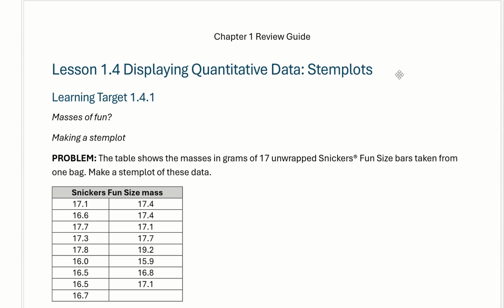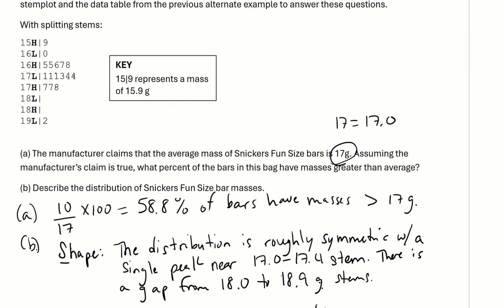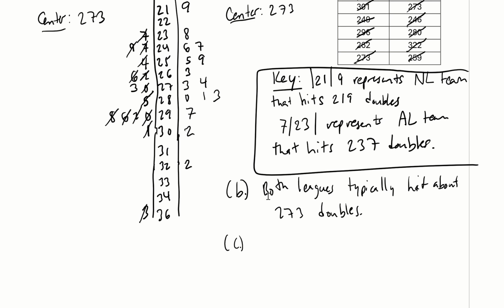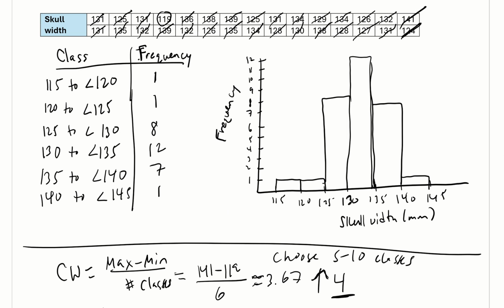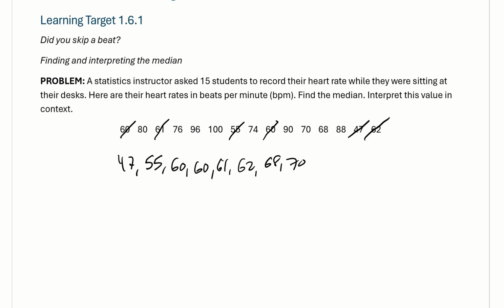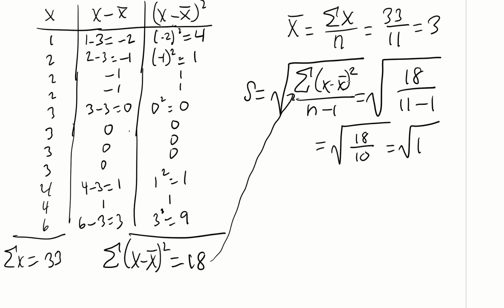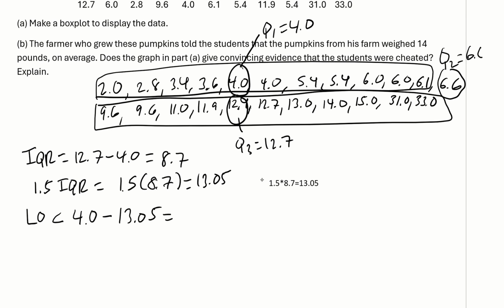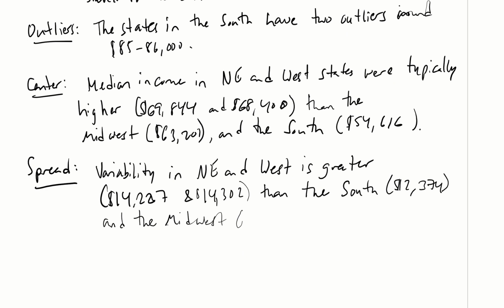Probability & Statistics Chapter 1 Review 1.4-1.8